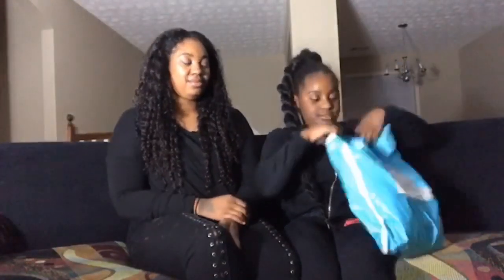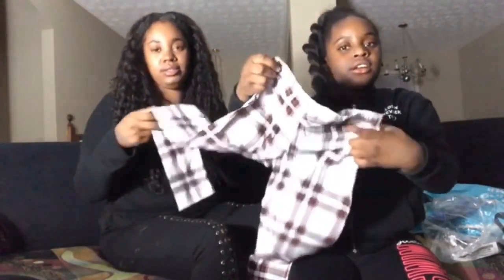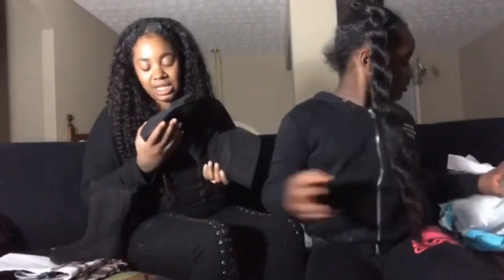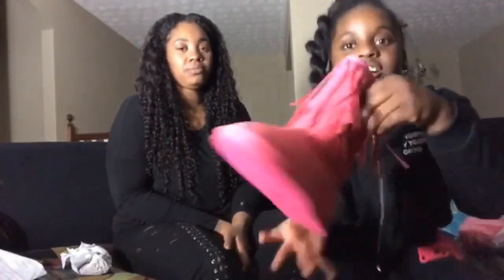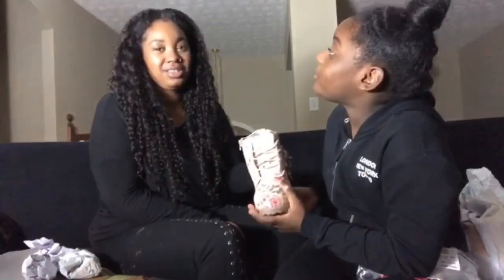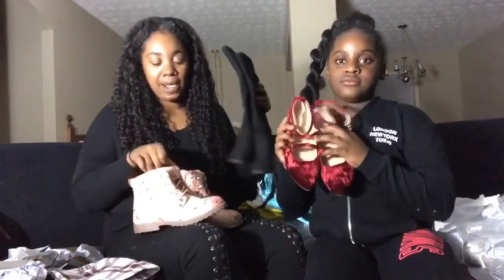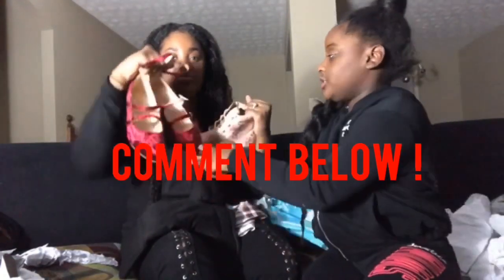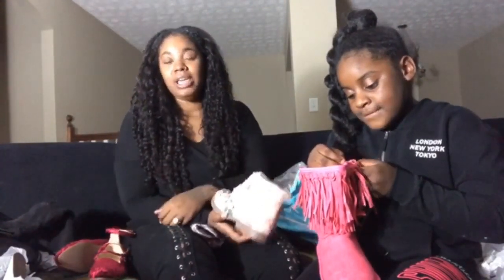Londyn’s Fab Kids Unboxing and Review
Welcome back BerryPack, in this video Londyn (featuring Mom) will be reviewing and unboxing her latest FabKids subscription shipment, showing her honest reactions to the items she’s received!

If you haven’t seen our video from our visit click the link below and check it out!